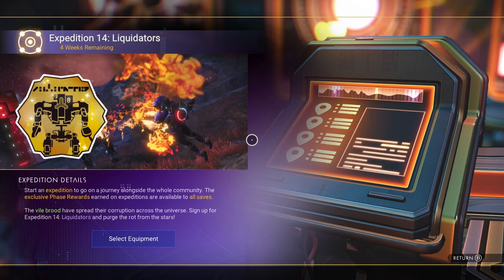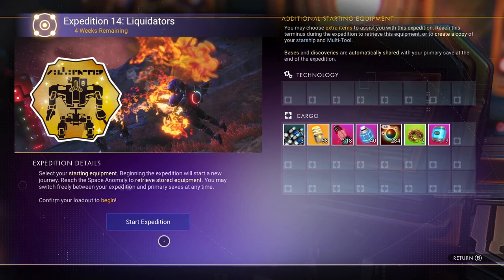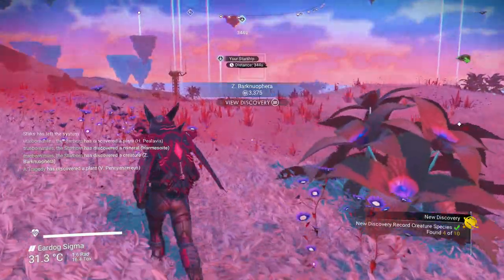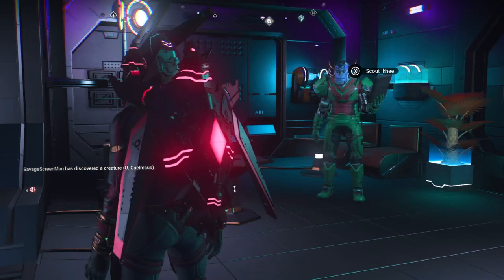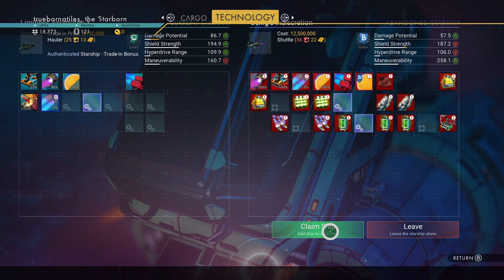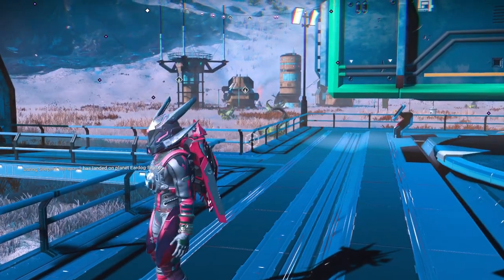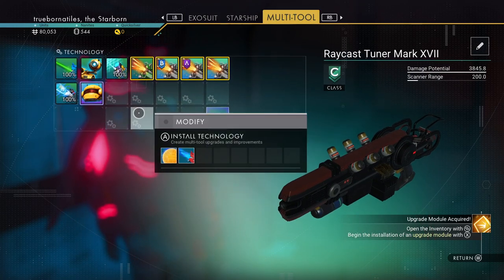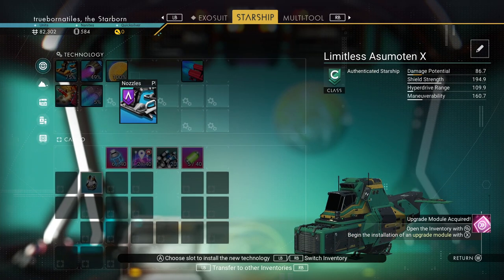Expedition 14 Liquidators (No Man's Sky Liquidators)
Hello everyone! I'm back with another exciting gameplay series for No Man's Sky playing the Liquidators expedition!

We breeze or way past the first half of Phase One and realize this will be a very combat heavy expedition.